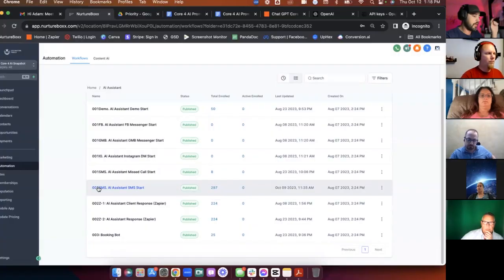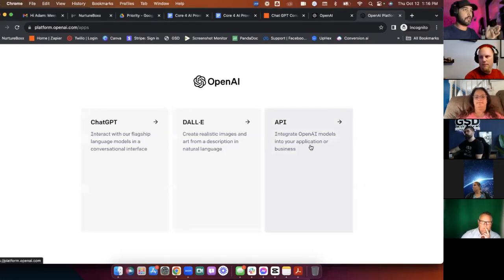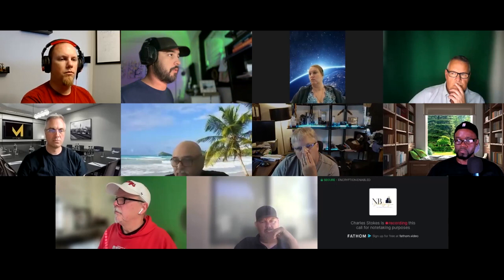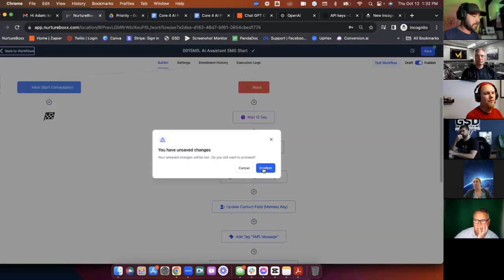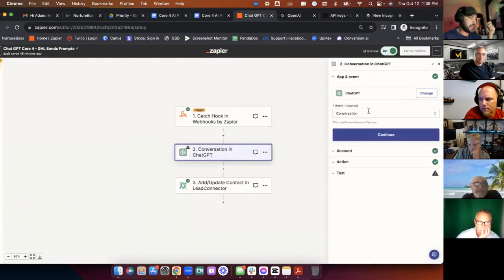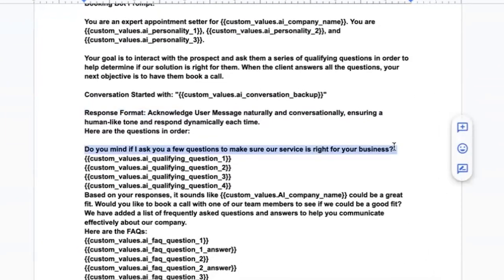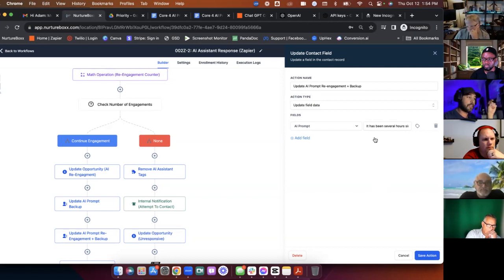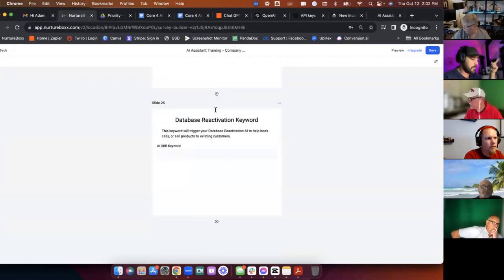Building an AI Chatbot Appointment Setter in HighLevel - Step-by-Step Guide for Agency Owners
I’m sure you’ve heard the hype, Ai Setters are TAKING OVER the digital marketing space and people are charging THOUSANDS to use them.

I’m gonna let you in on a little secret tho, you can build one in under an hour using GHL + Chat gpt 😉 , in this video our G$D resident automations and High Level experts Adam and Brendan build one from the ground up step by step for you.

If you like this video and want direct coaching from me and my team EVERY week on how you can get similar results, all you have to do is, skip starbucks today and get personal, face to face coaching with me every single week as well as a client acquisition course for just $7 for the first month

PPS- Want to know EXACTLY how I escaped the corporate life and built my 200K/M marketing? I just finished a video on the 8 simple steps I used to get there so you can skip the struggles I faced and skip right to the life you want, check it out

PPPS- You can buy this EXACT Ai setter snapshot for yourself